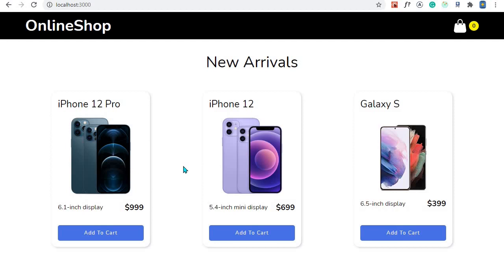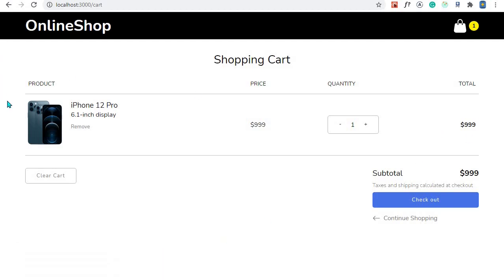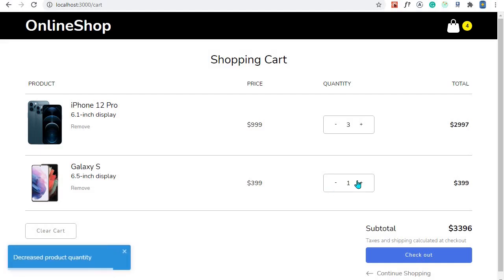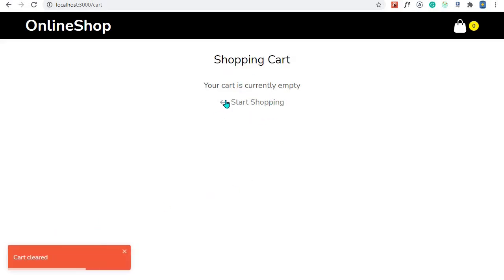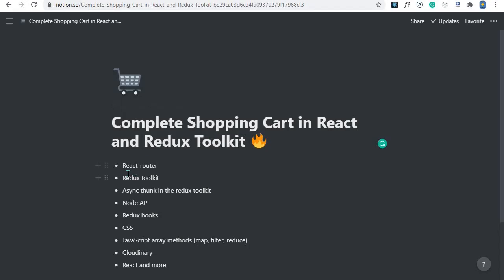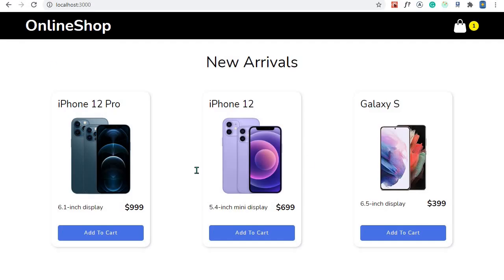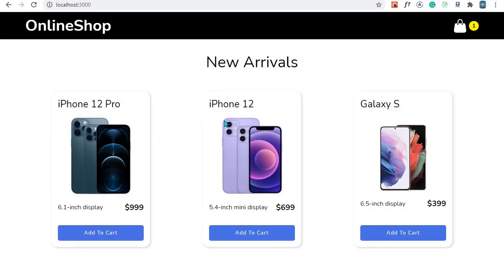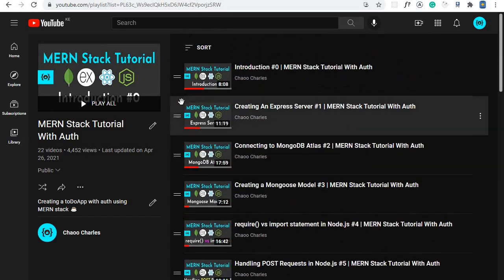Complete Shopping Cart 🛒 - 0 Introduction | React and Redux Toolkit Course 🔥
This video is a start of a new course in which we will create a complete shopping cart using React and Redux Toolkit (now the standard way of working with redux).